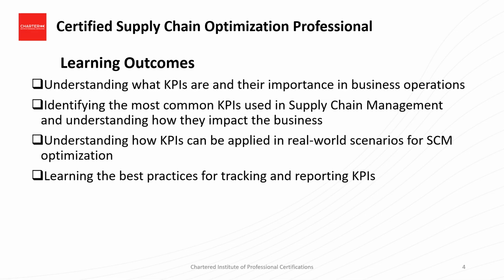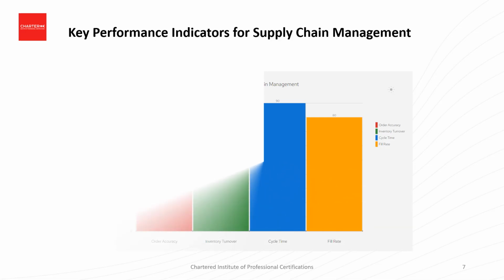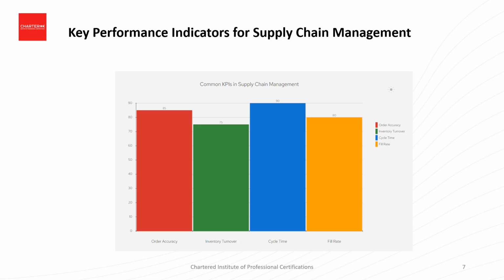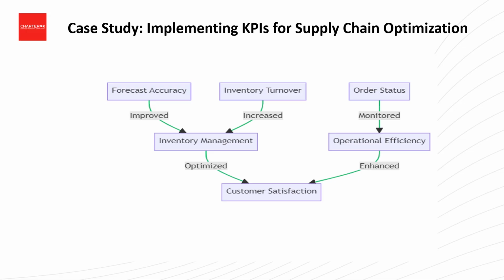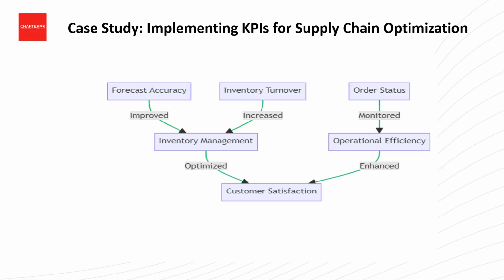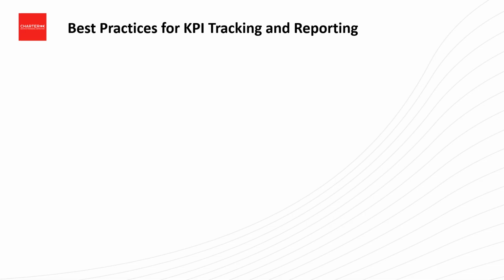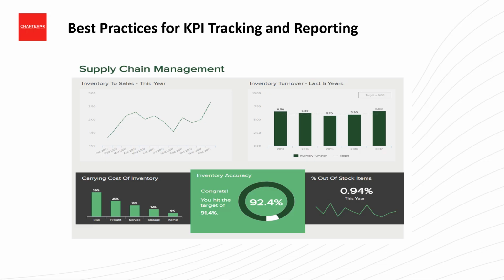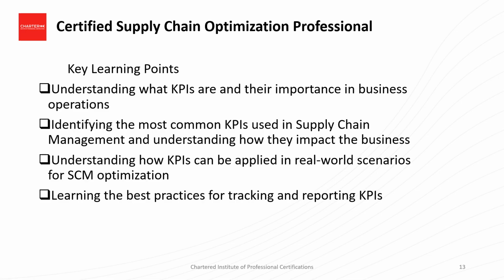Lesson Three Key Performance Indicators of Supply Chain Optimization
The Metrics That Matter: Top KPIs for Supply Chain Success Description: You can't optimize what you don't measure. In Lesson 3, we dive deep into the Key Performance Indicators (KPIs) that actually drive supply chain value. We move beyond vanity metrics to focus on the numbers that impact your cash flow and operational speed. In this video, we analyze:

The "Big 3" Financial KPIs: Cash-to-Cash Cycle, Days Sales Outstanding (DSO), and Inventory Turnover.

Operational metrics like Perfect Order Rate and On-Time In-Full (OTIF).

How blockchain creates a "single source of truth" for your data, preventing KPI manipulation.

Interpreting these metrics to make faster, smarter business decisions.